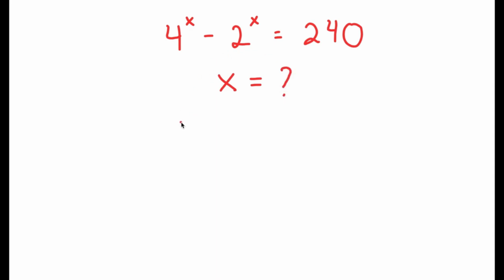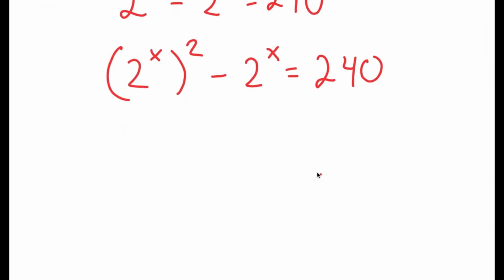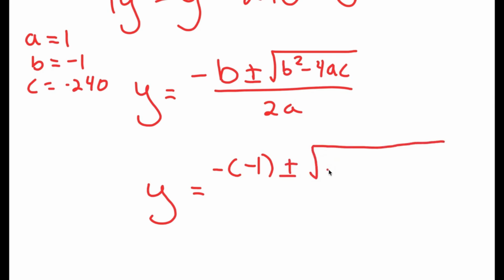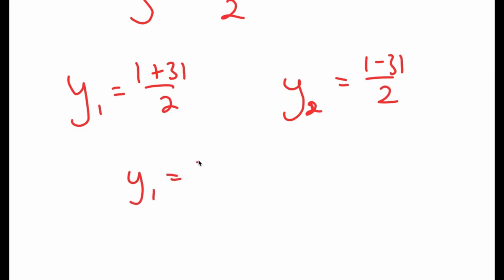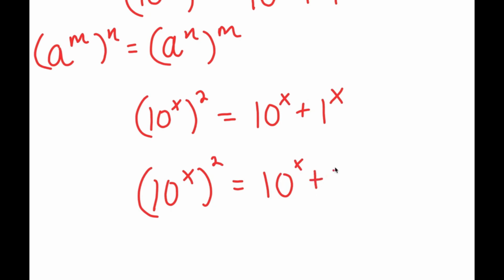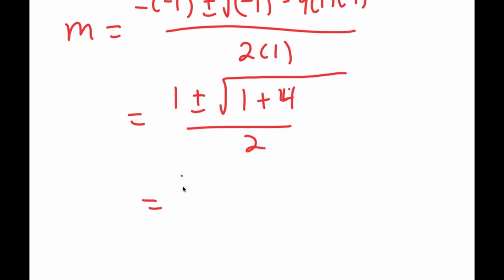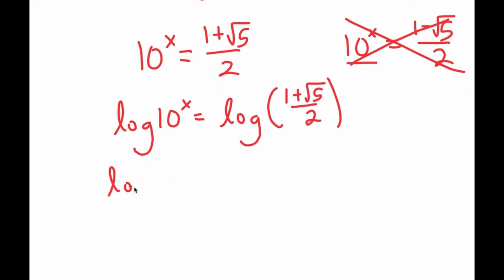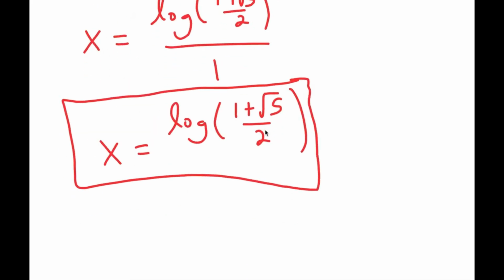A Simple Problem Thats Not So Simple | A Nice Exponential Equation